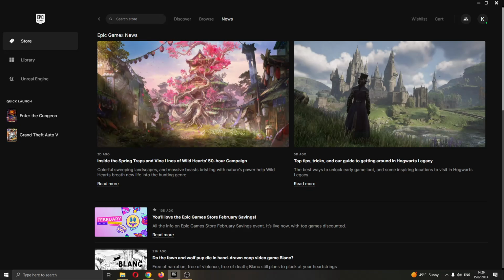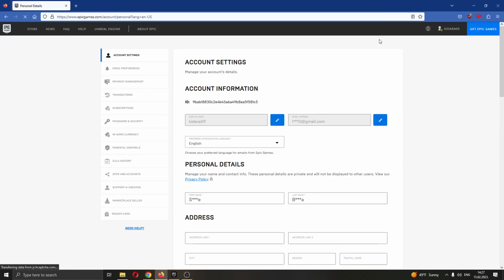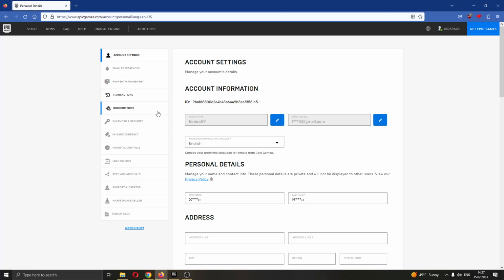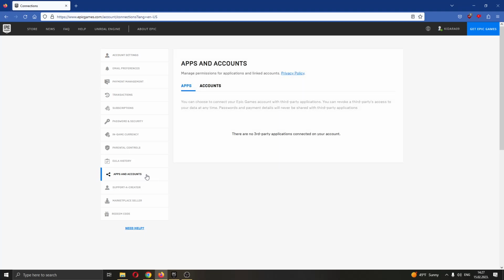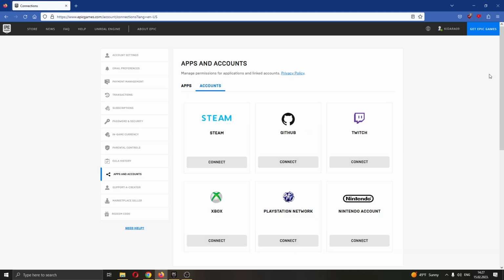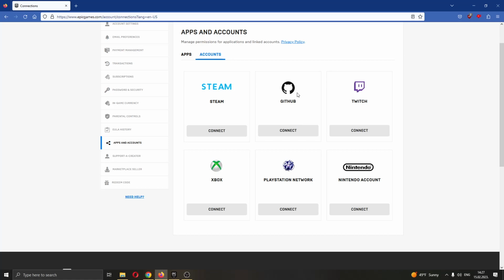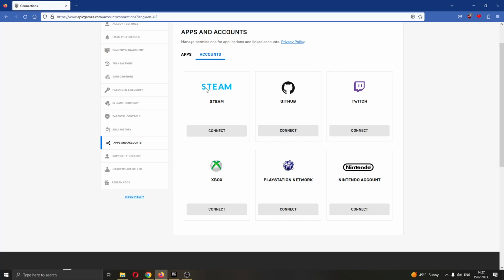How To Unlink Steam Account Epic Games Tutorial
Today we talk about unlink steam account,unlink steam account from epic games,unlink,epic games